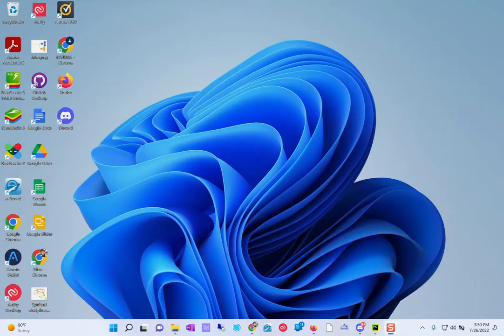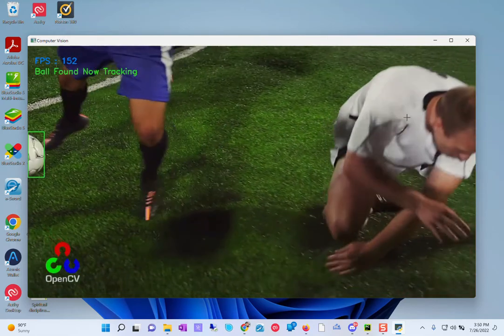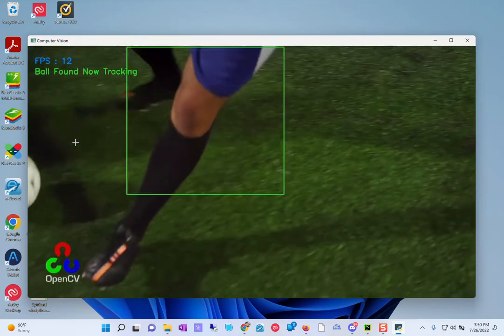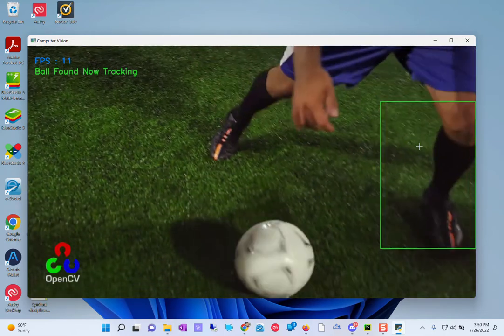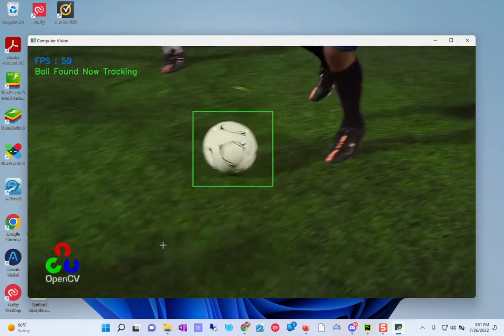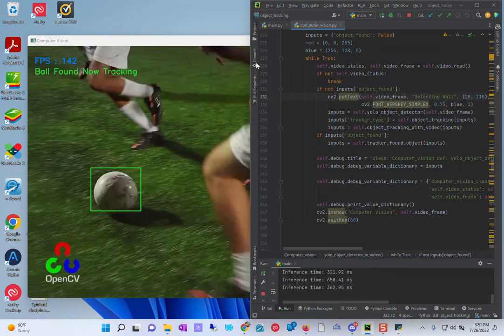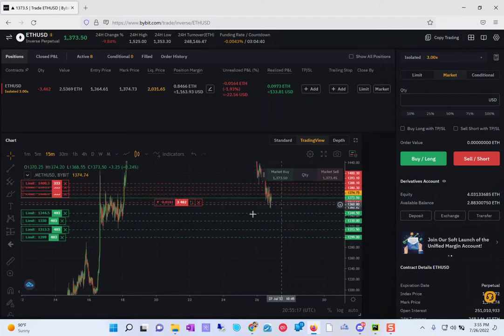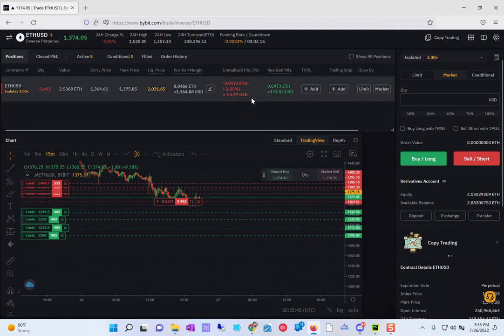Opencv object detection yolo and crypto trading update